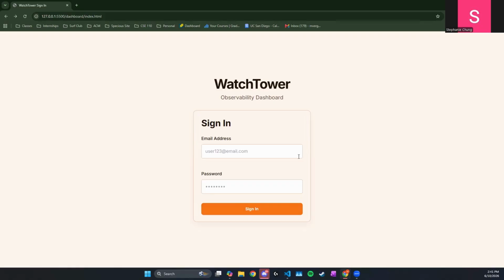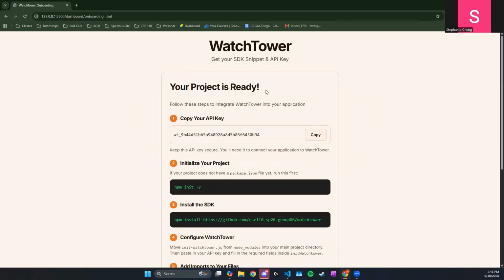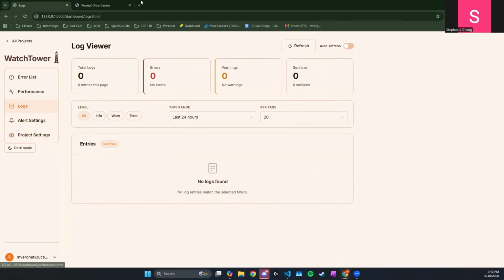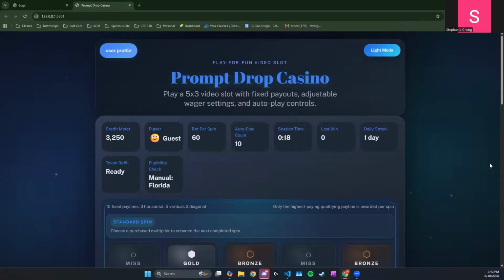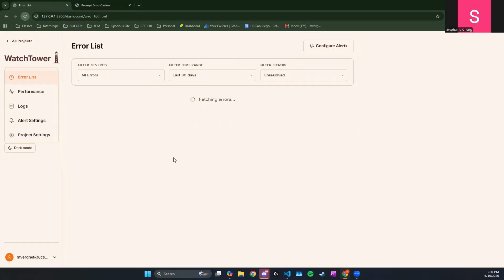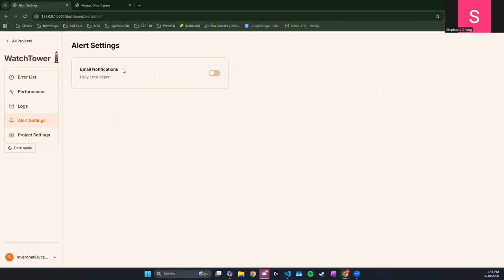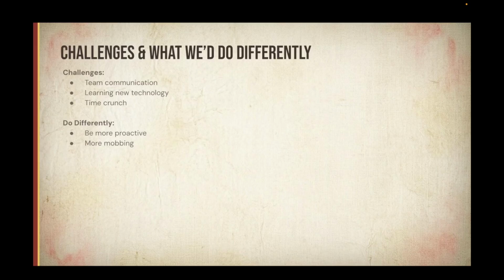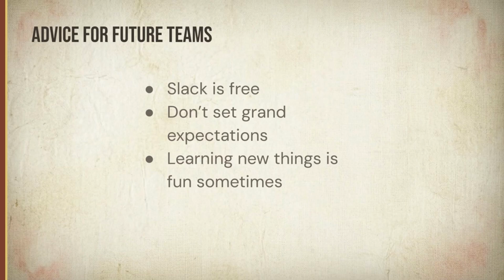Final Video (Public)